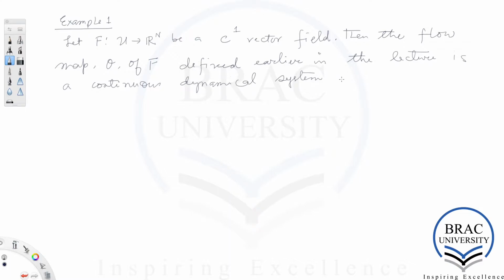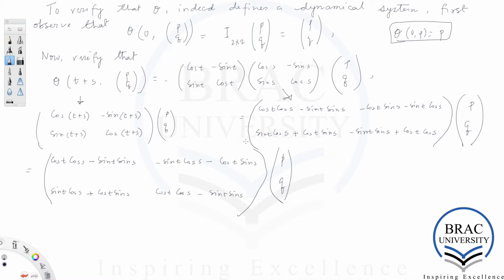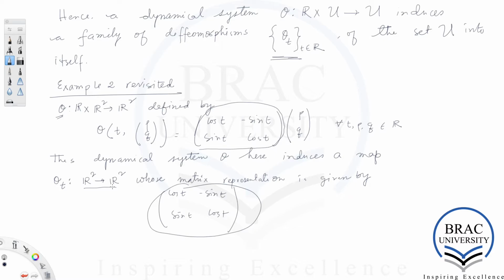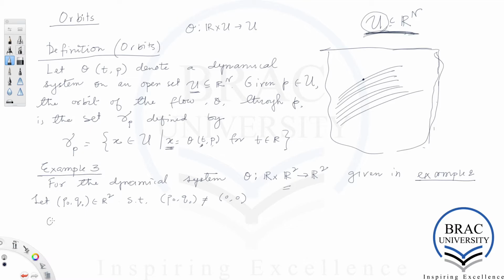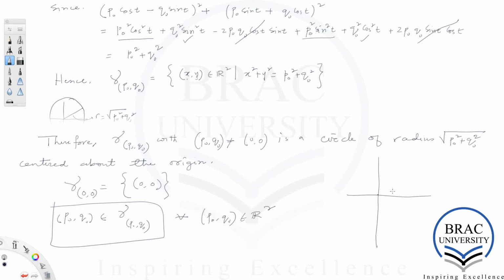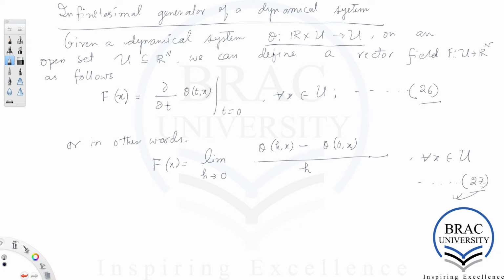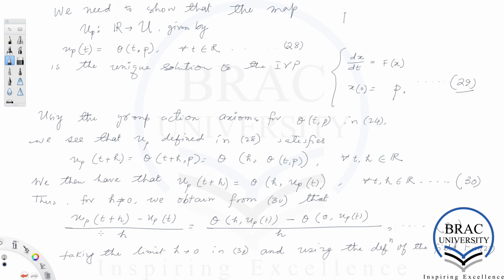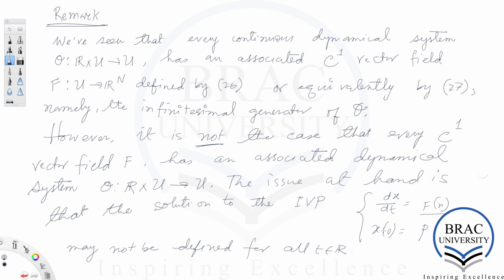MAT 323 - LECTURE 3.3